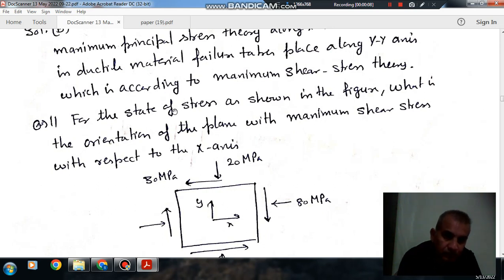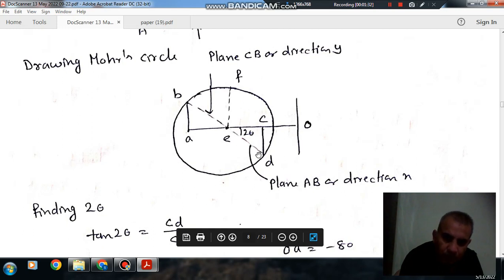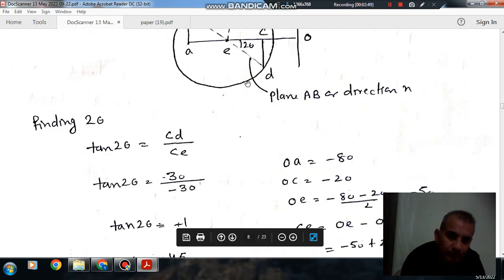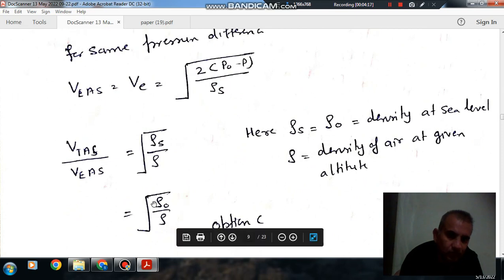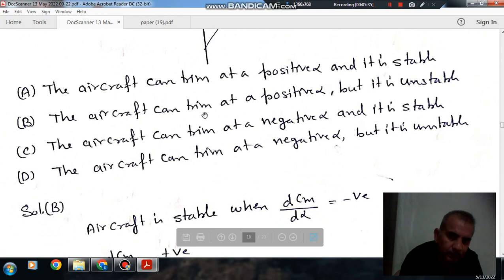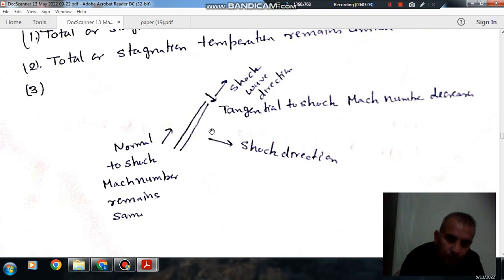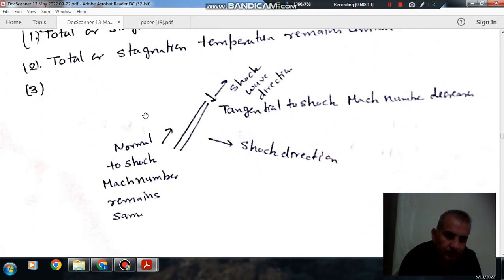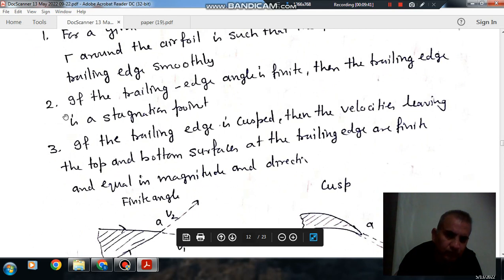gate 2021 Aerospace Engineering (AE) solution (Q11 to Q15)